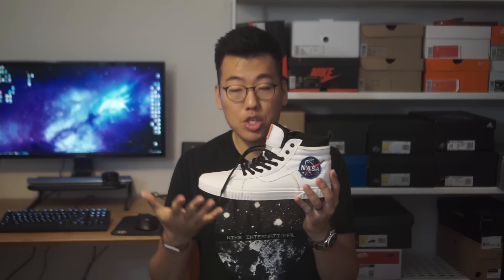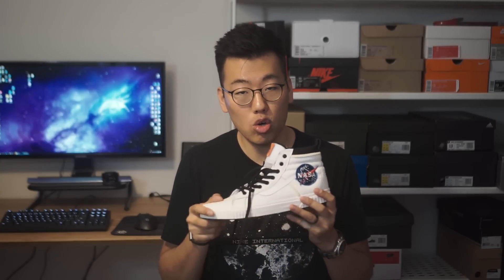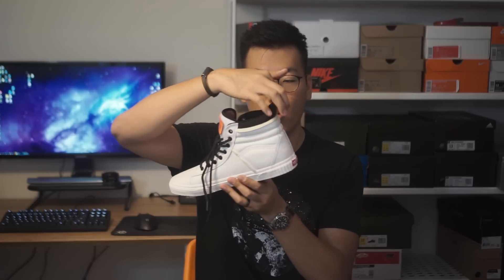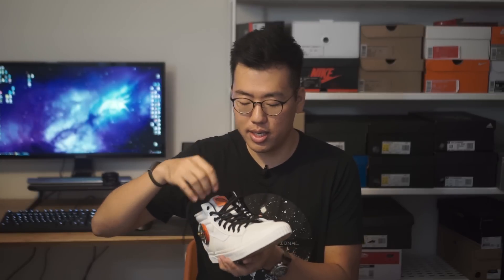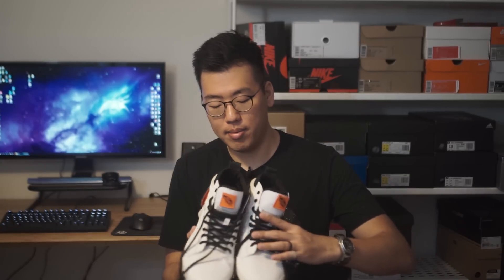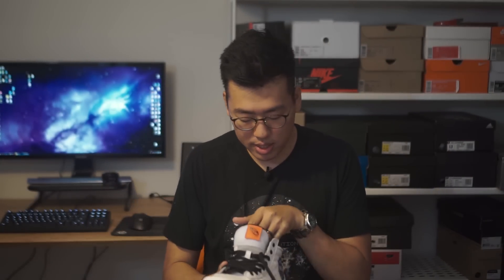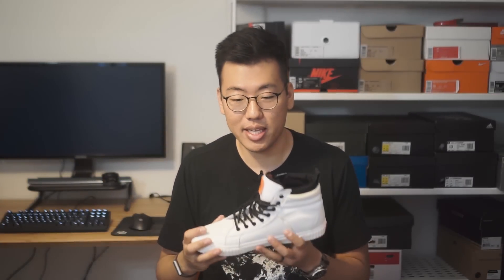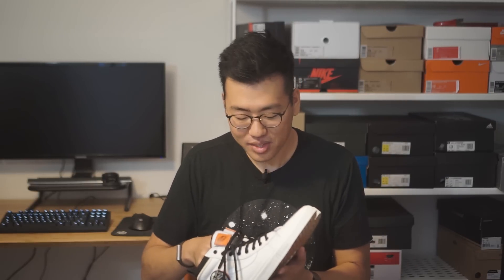Vans x NASA Sk8-Hi MTE White Overview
NASA and Vans team up for one of the sickest collabs to date.